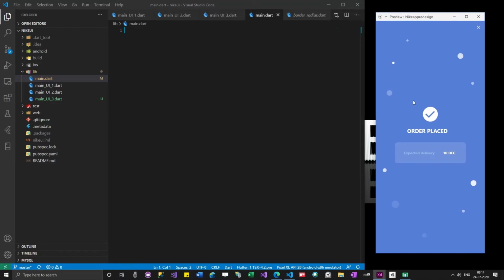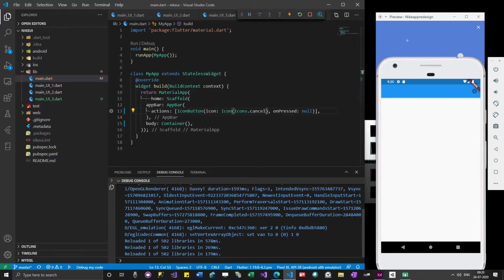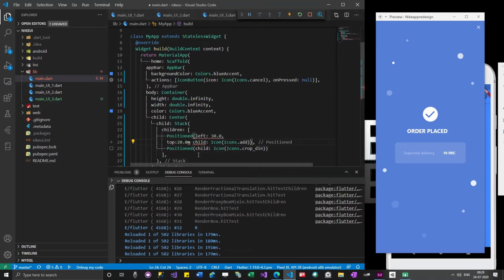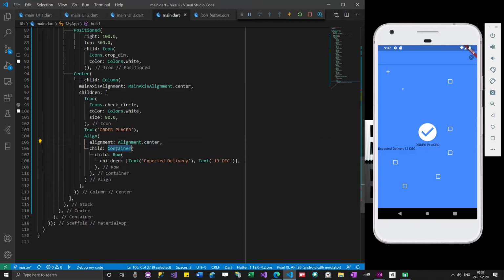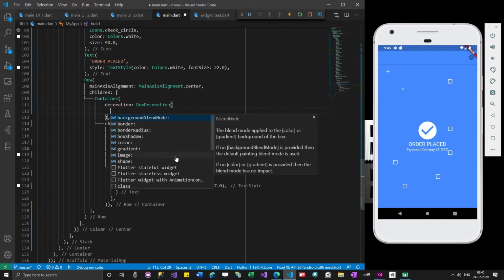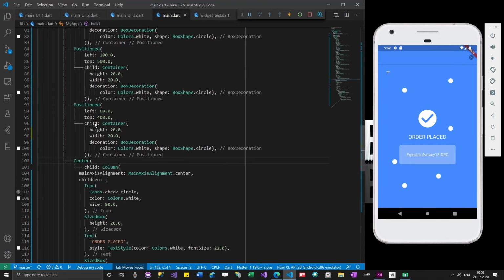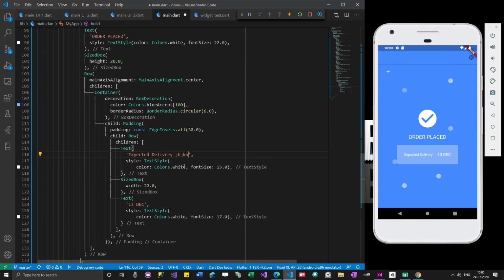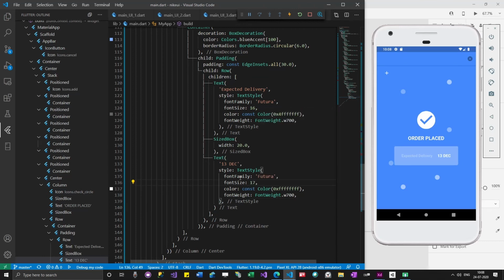Flutter development - Class 12 - UI Challenge 1 - Page 4 - Devtools introduced